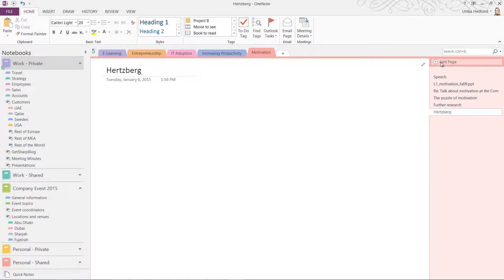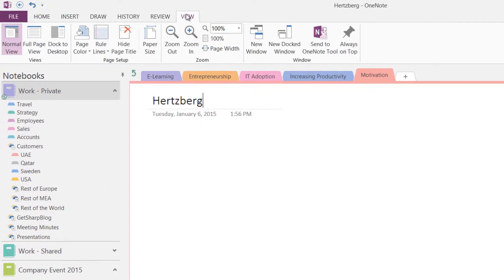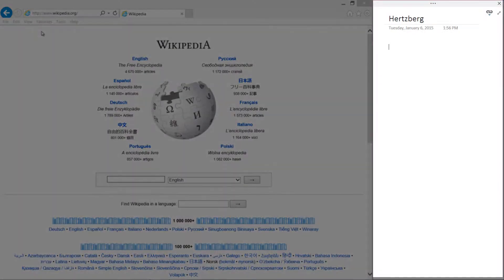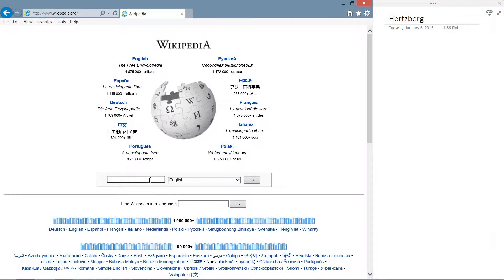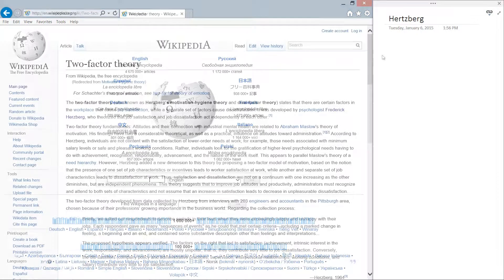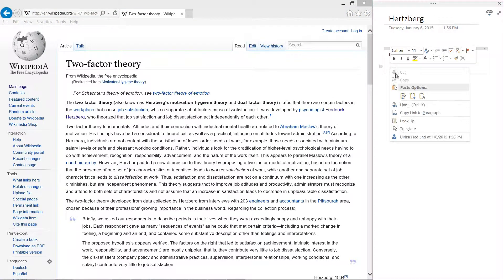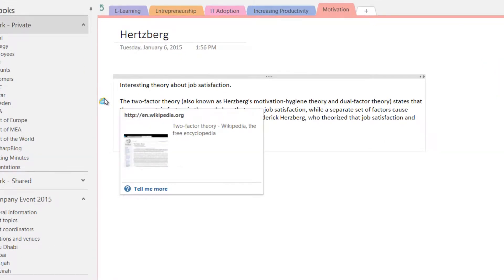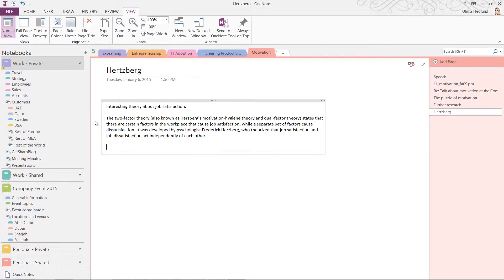How to gather online research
In this video you will learn how to dock OneNote to the desktop and gather online research.Published by Business Productivity. Instructor Ulrika Hedlund.